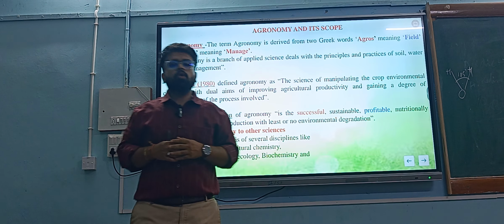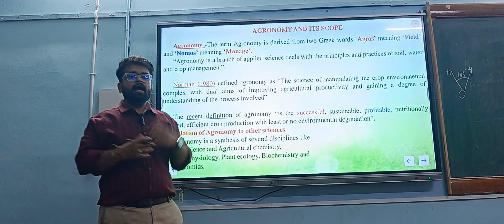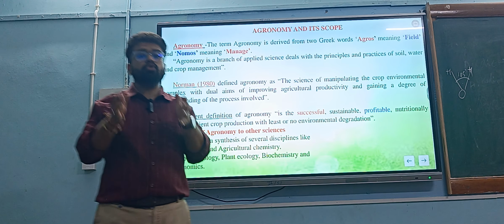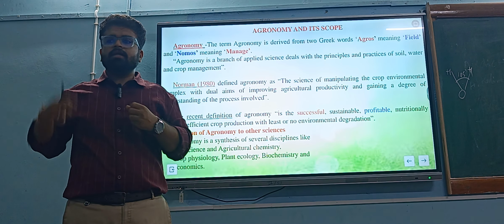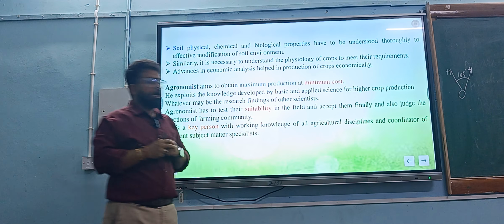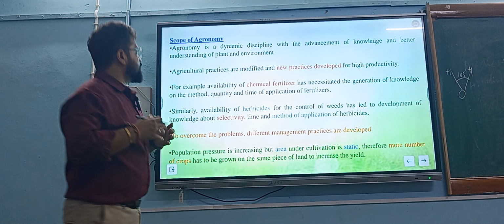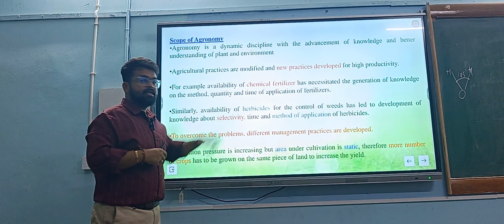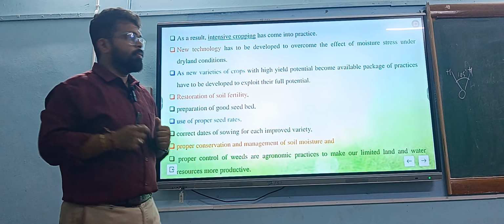Lecture 2: Scope of Agronomy | Importance, Career Opportunities & Future Prospects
Meaning and Scope of Agronomy
Importance of Agronomy in Agriculture
Role of Agronomists
Scope in Crop Production
Soil and Water Management
Precision & Digital Agriculture
Climate-Smart Agriculture
Sustainable Farming Practices
Career Opportunities in Agronomy